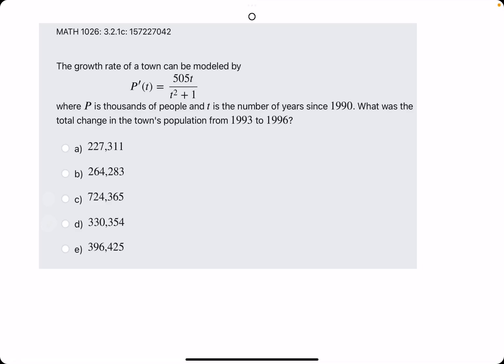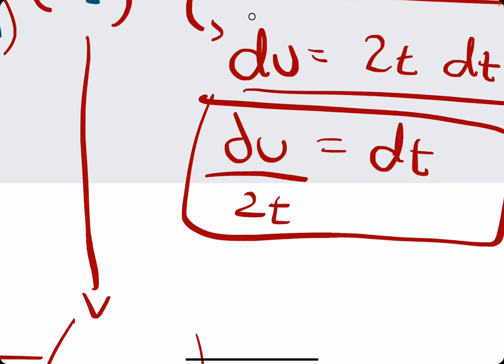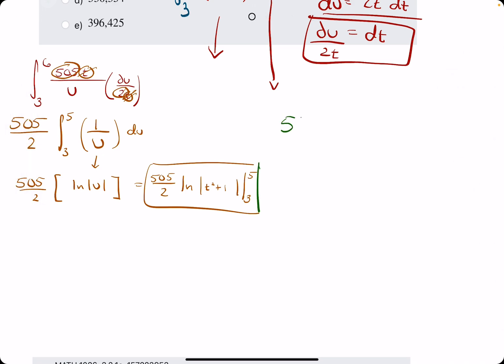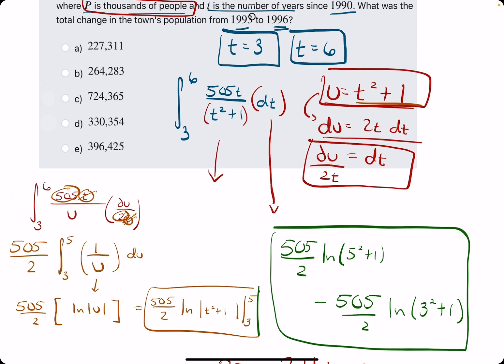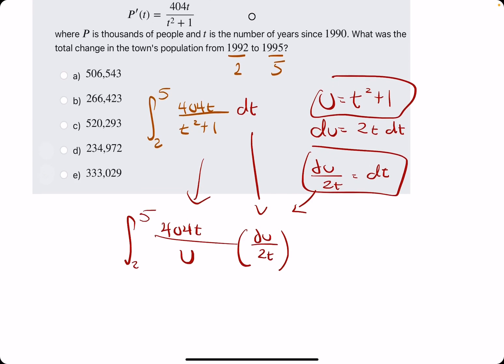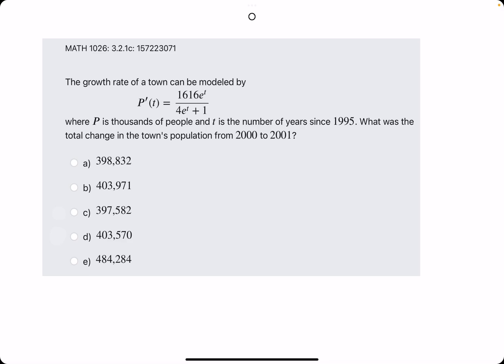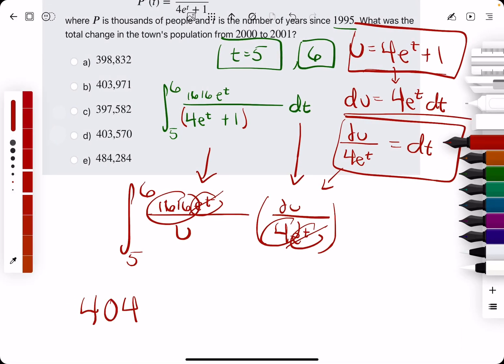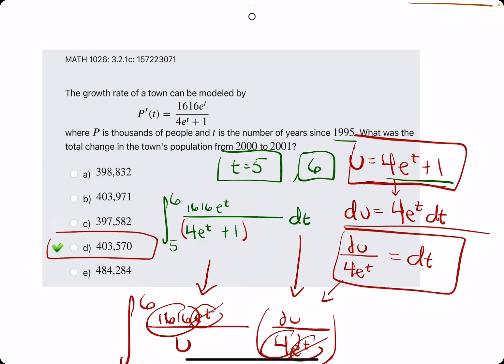Definite Integral Applications - Population Growth Rate (CALCULUS)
If this walkthrough video was helpful, click Join to become a member of the YouTube channel so you can access ALL the Definite Integral practice problem walkthrough videos!

3 examples
I make an error but catch it within the first problem, so bear with me

00:00 Hokie dokie
00:15 t is number of years since 1990, find t-values for years
00:44 Integrate from t-value to t-value
01:00 Perform u-substitution
05:25 Error: I switched the 6 to a 5
06:10 Example 2
08:48 Example 3